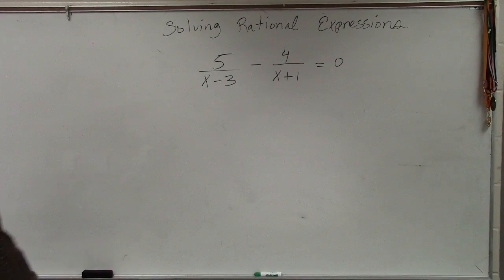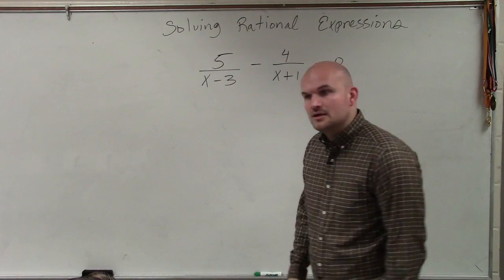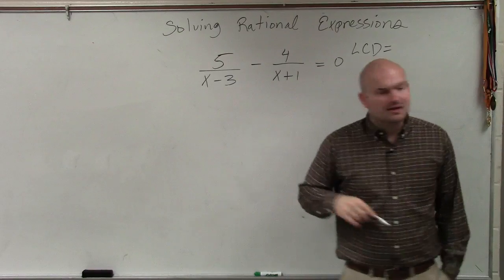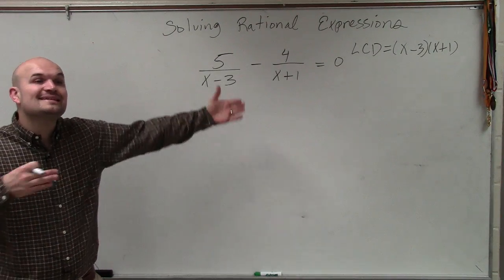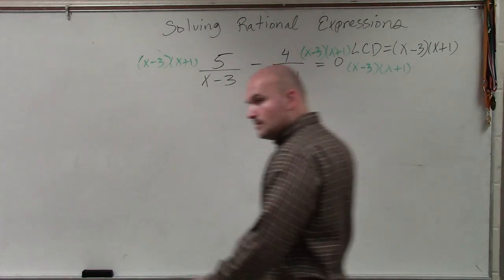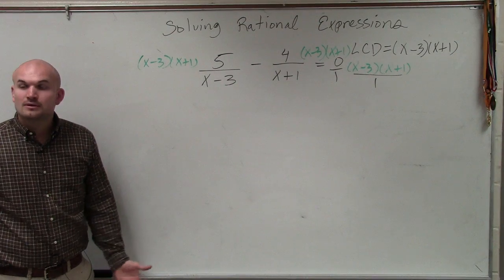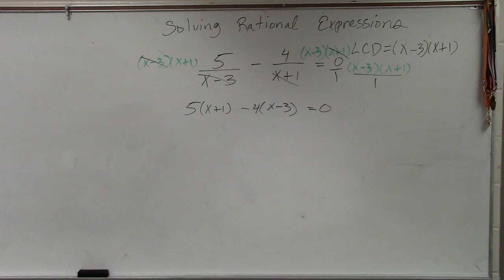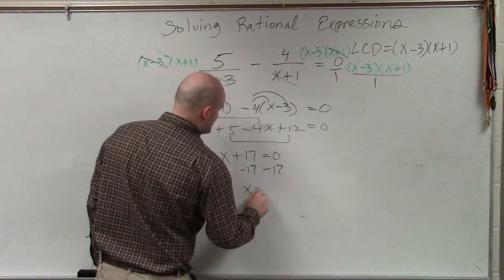Solve a rational equation by eliminating the denominators